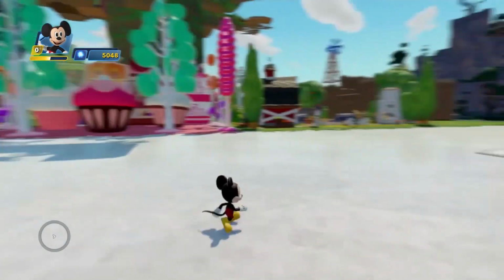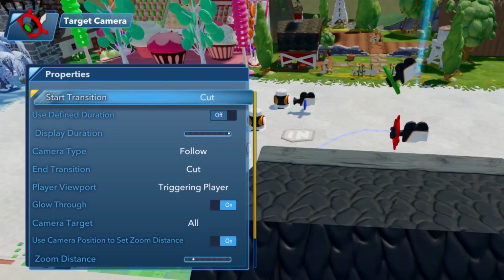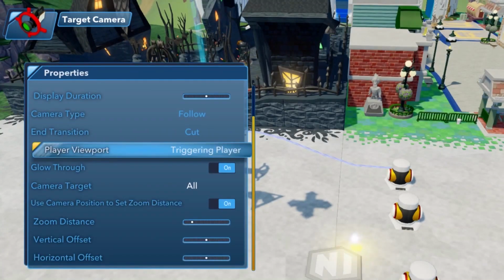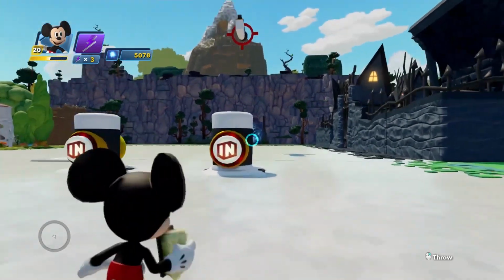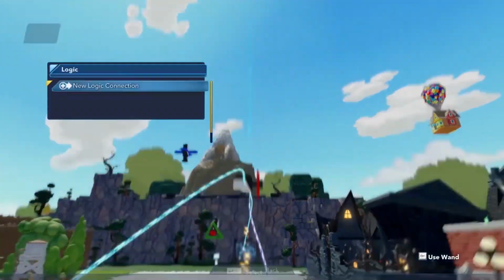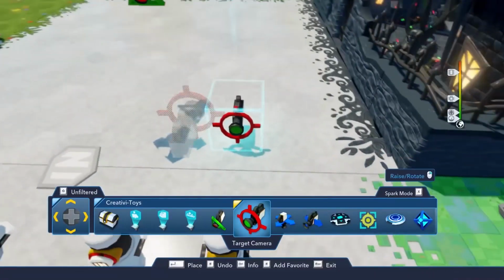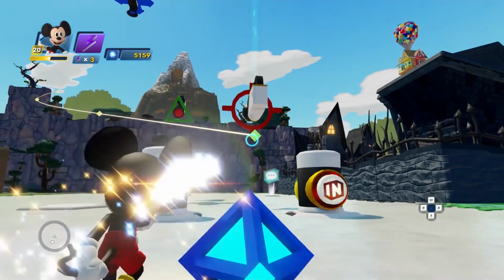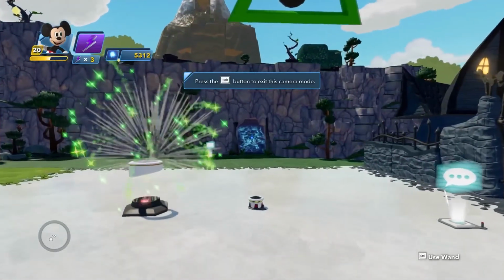How To Use Cameras (Extended) - Disney Infinity 3.0 Tips and Tricks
This tutorial will teach you how to use the different cameras in the Disney Infinity 3.0 Toy Box. You will learn about the different camera properties and about different ways to use the cameras.